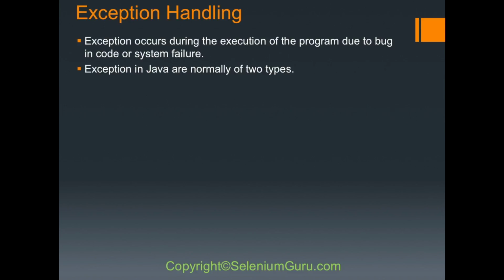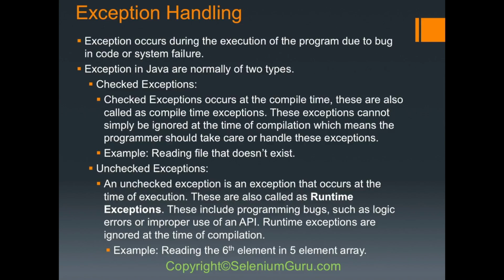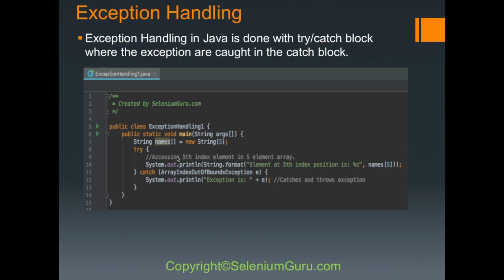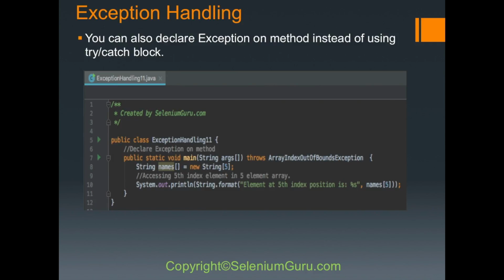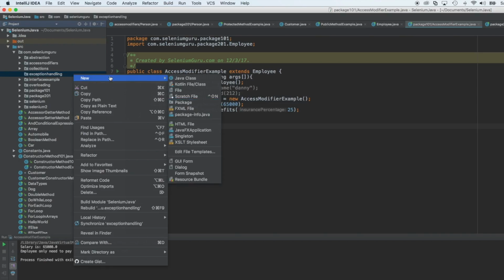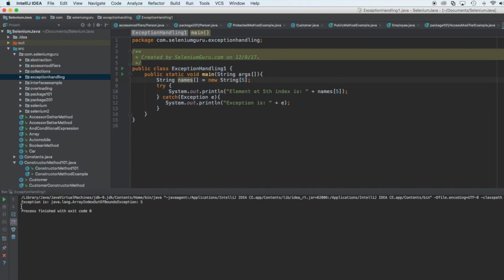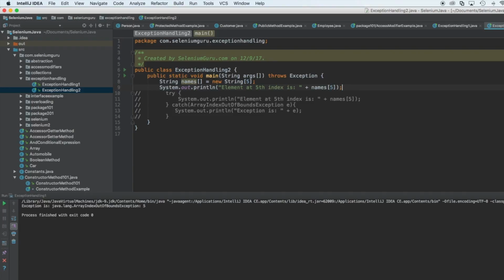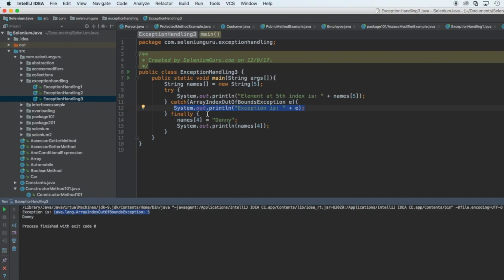Exception Handling in Java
This video explains about Exception Handling in Java.